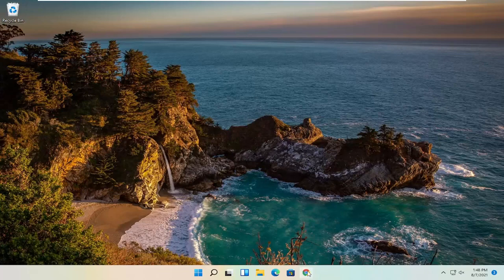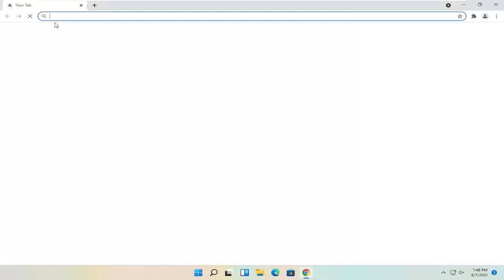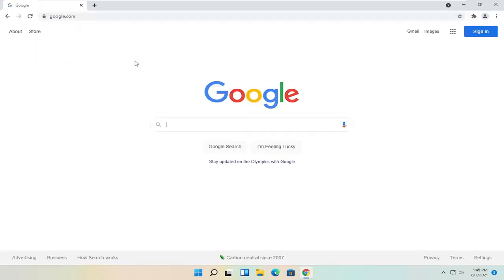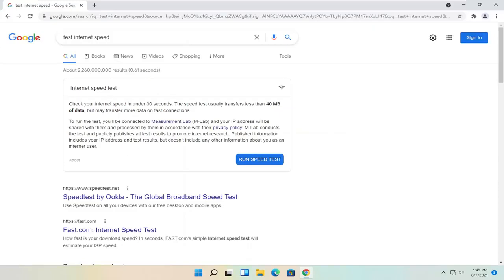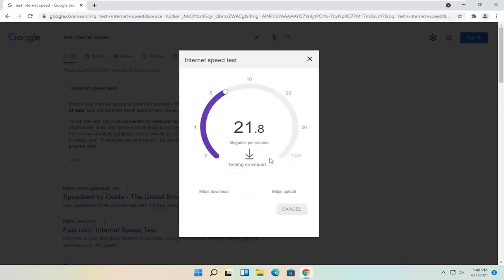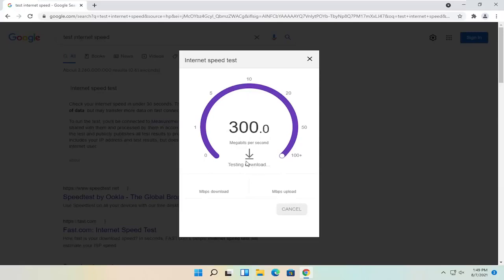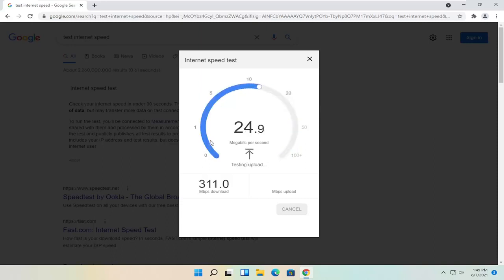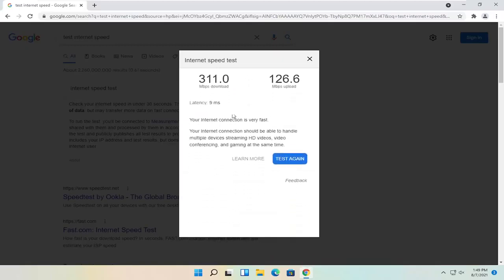How To Check Your Download and Upload Internet Speed Test